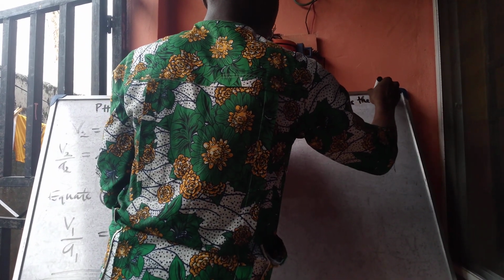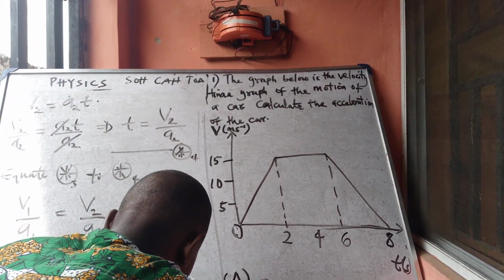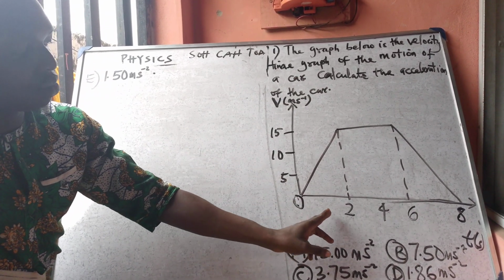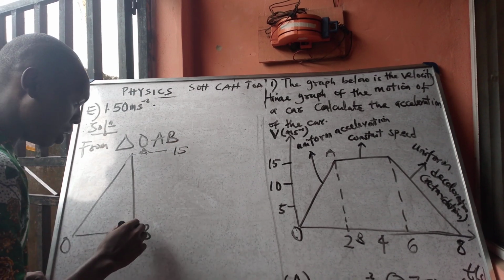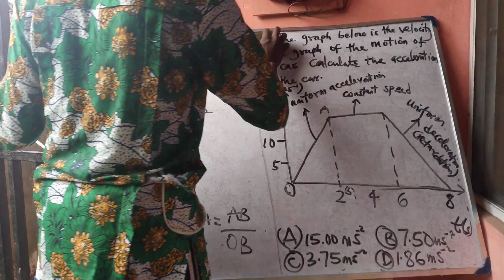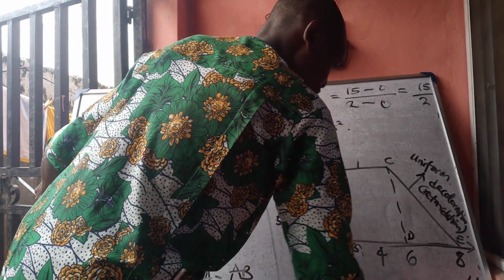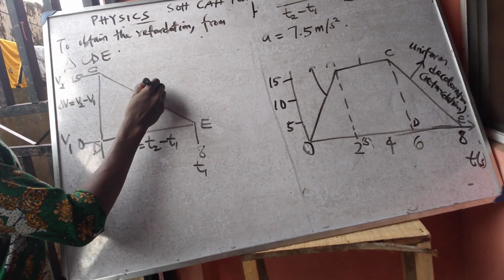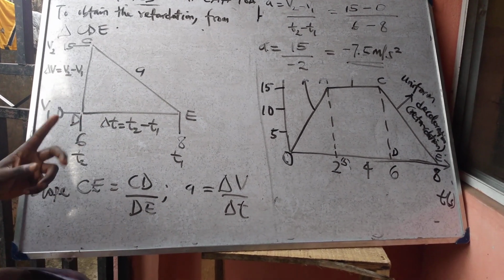velocity time graph....physics made easy by prosper Nnodi